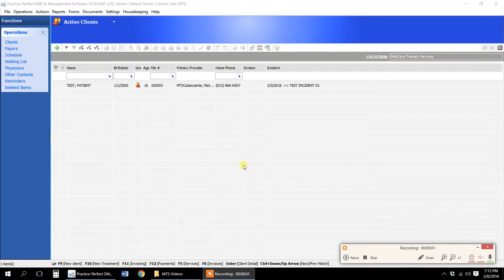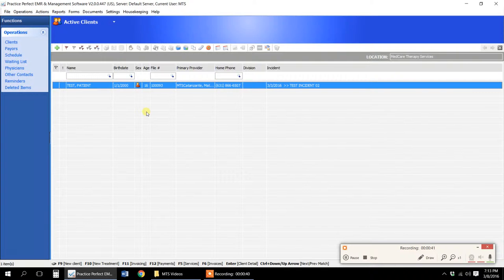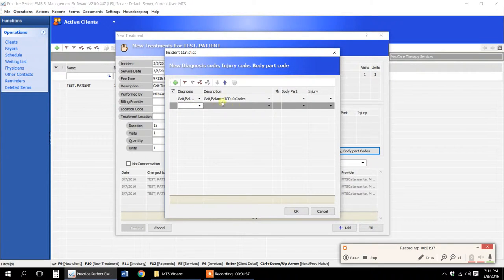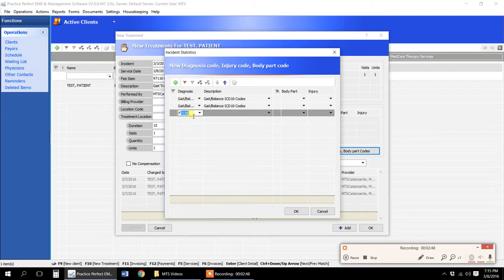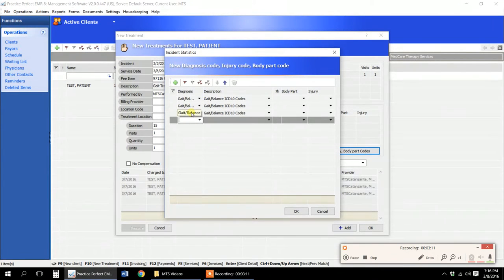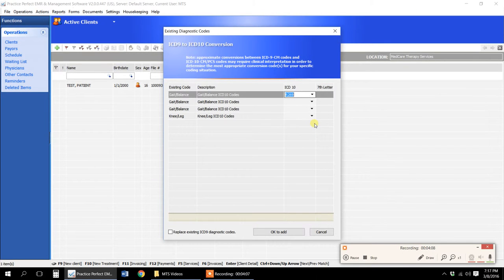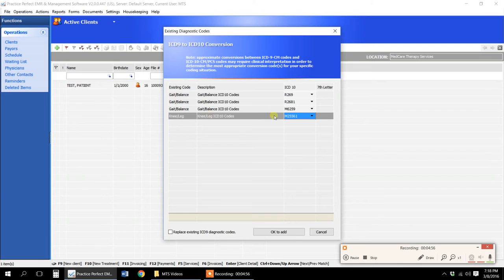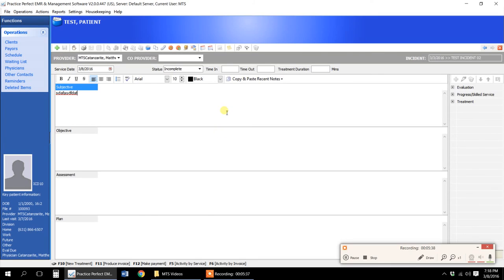MTS ICD10 Search and Enter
How to find and enter ICD10 codes when you don't know the actual code